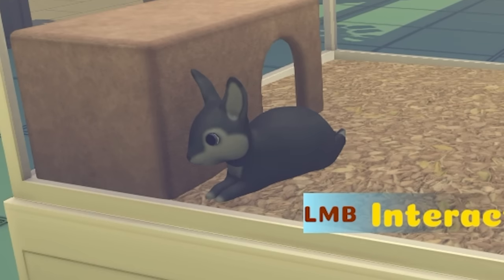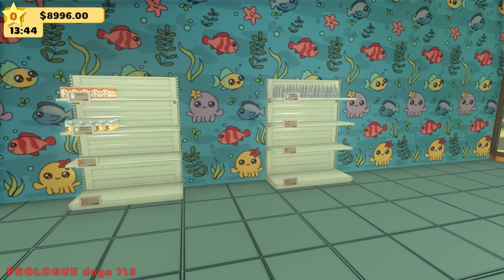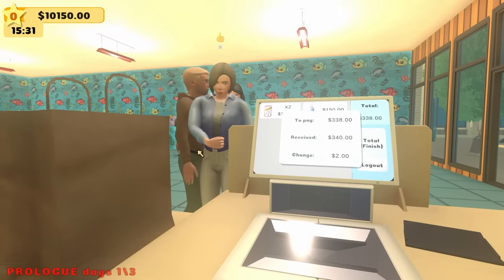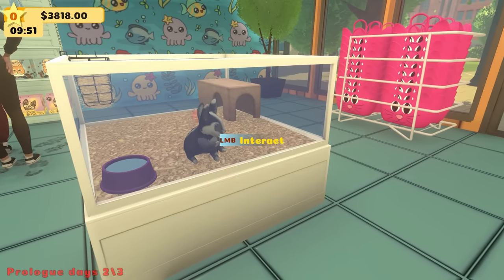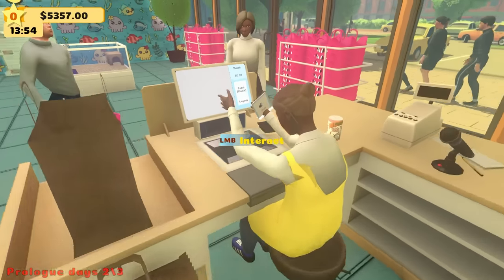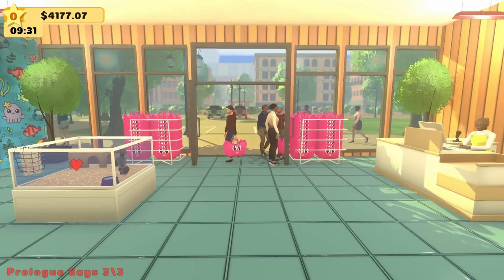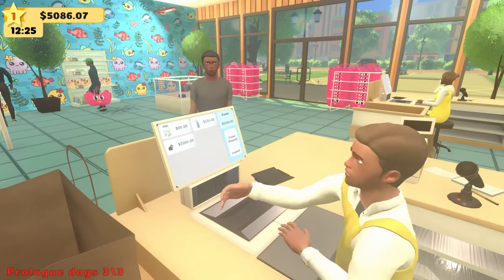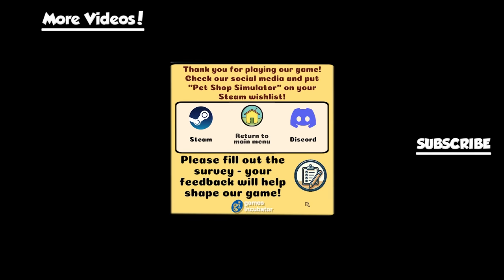MY PET SHOP WAS ROBBED! (Pet Shop Simulator)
My pet shop was robbed in Pet Shop Simulator gameplay! Can SpyCakes open the best pet shop ever in this new simulator game or will he have to defend his cute animals against robbers? This is Pet Shop Simulator!

About Pet Shop Simulator

Run your own pet shop in Pet Shop Simulator! Find new homes for pets, thus fulfilling the dreams of your customers. Take care of the needs of animals by selling the right items and get involved in matters related to the pets' home life!